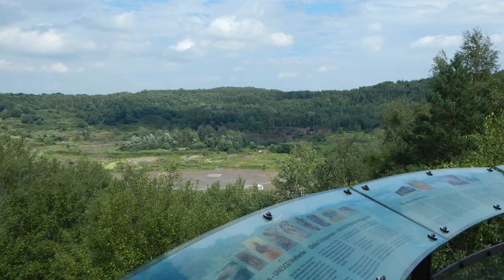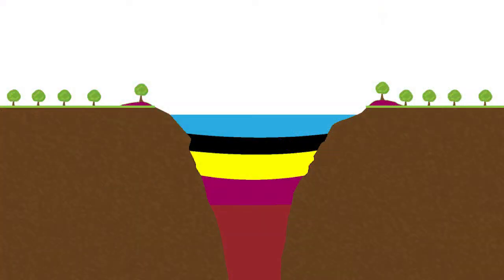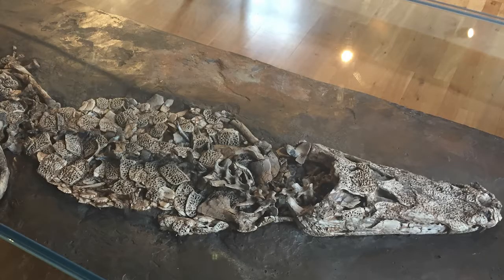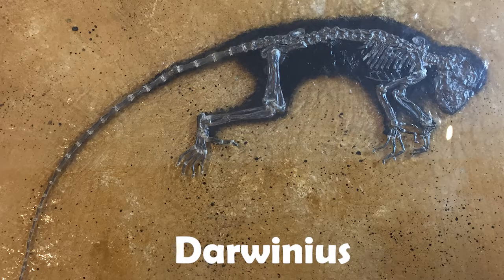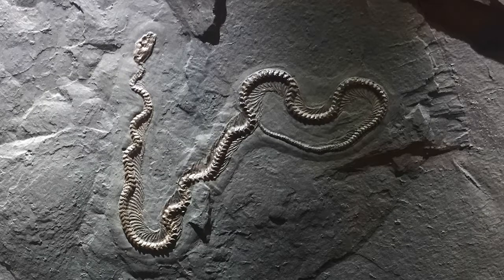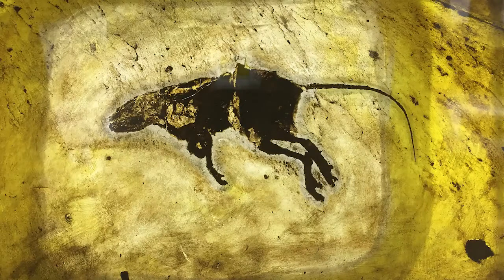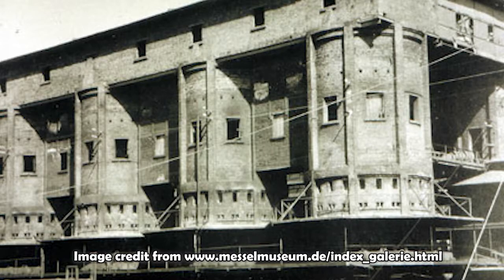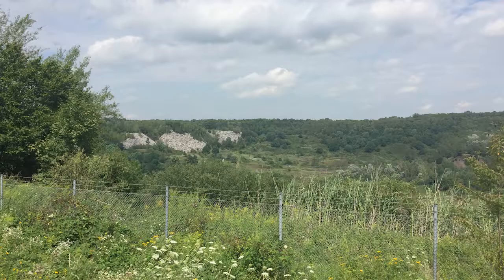UNESCO: Messel Pit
An old volcanic lake in western Germany preserved some of the best Eocene fossils of any site anywhere in the world.  The Messel Pit has given a glimpse into a world that has been gone for 47 million years.

wikipedia
(inc. the industrial era pictures)
Sources on site
Images of Lake Nyos are in the public domain via the US Geological Survey